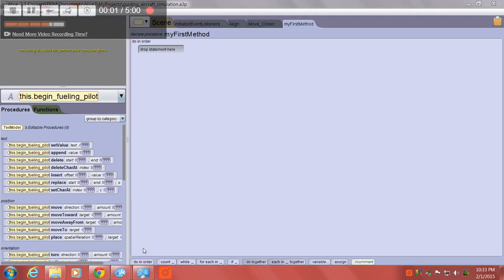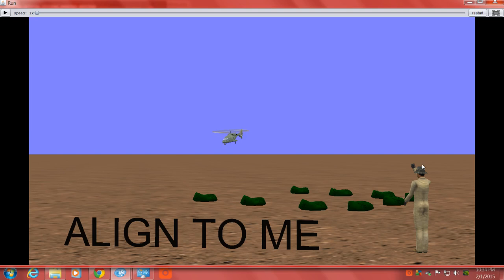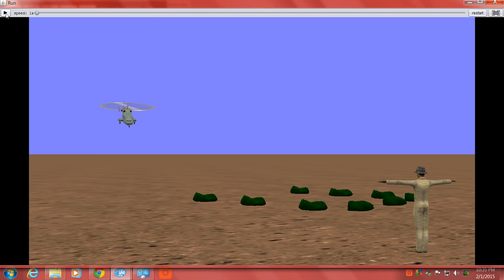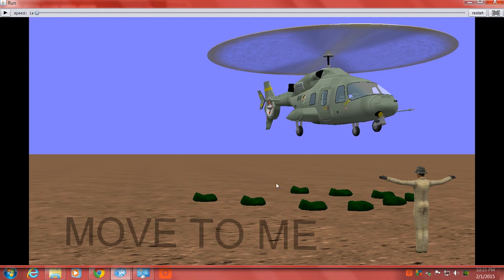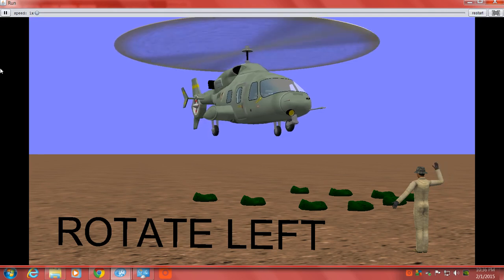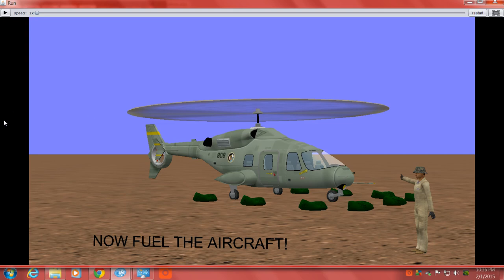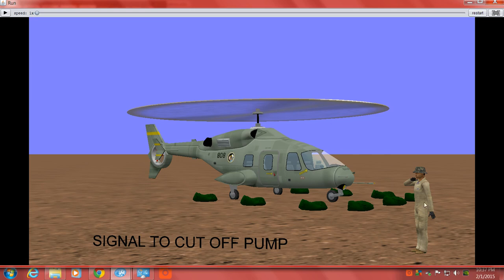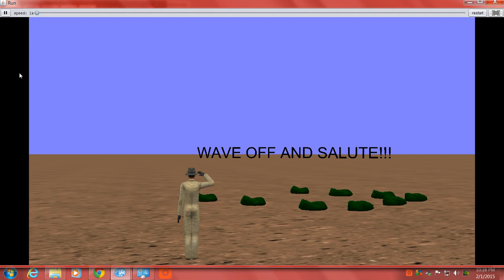Hand Signal Tutorial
How to guide in a helicopter project for school.